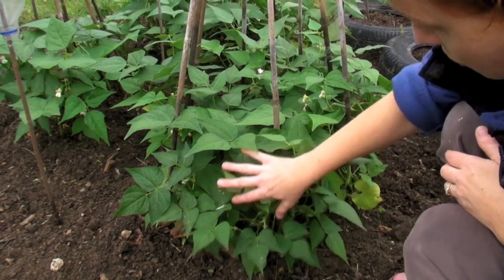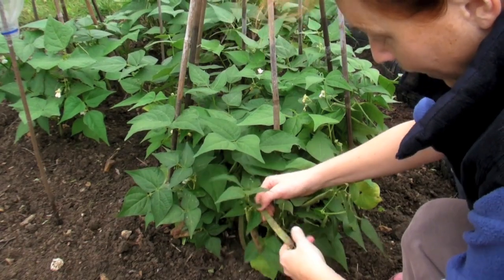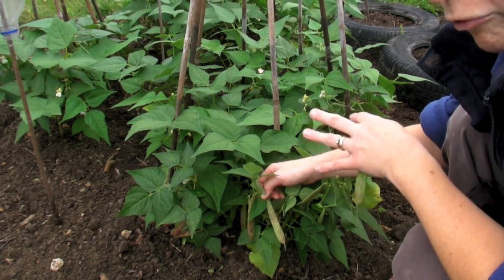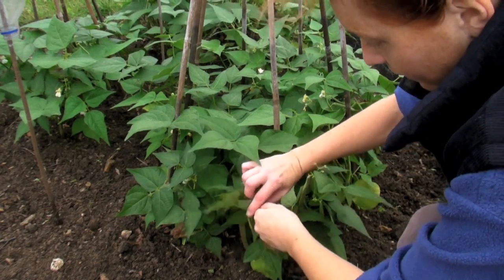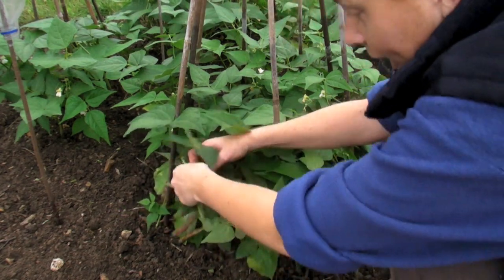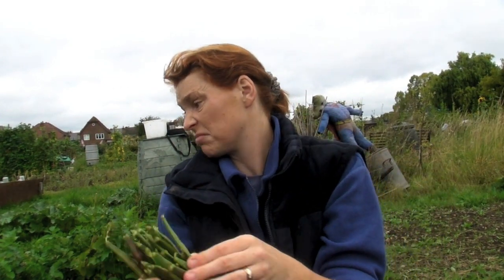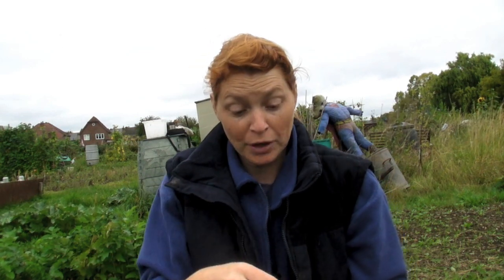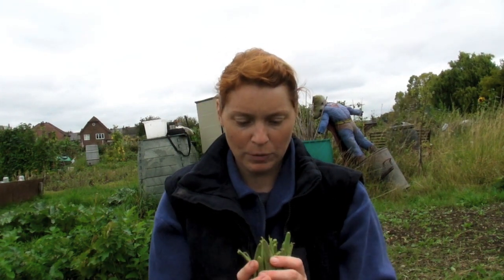Picking my Borlotti Beans - Claire's Allotment part 149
Time to pick my borlotti beans - so how did they do?